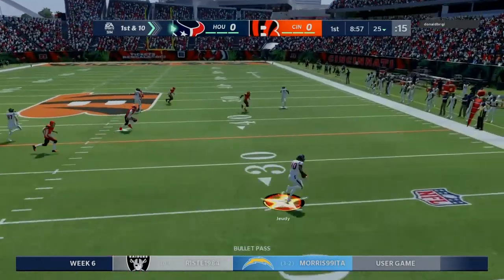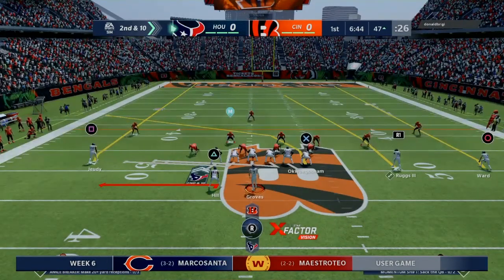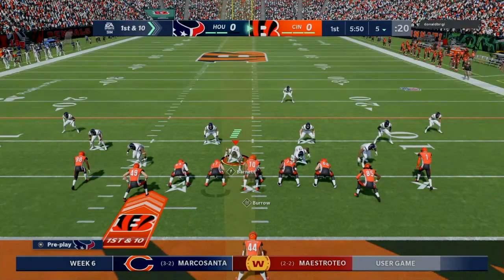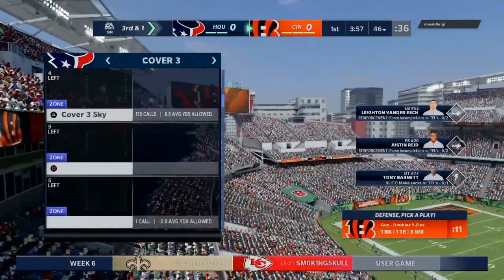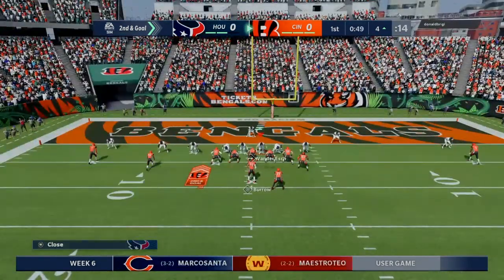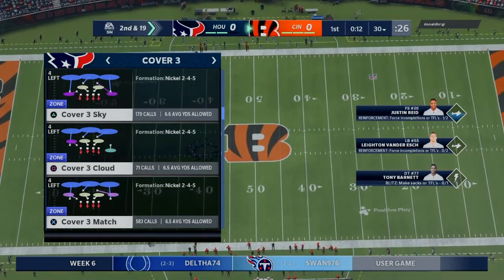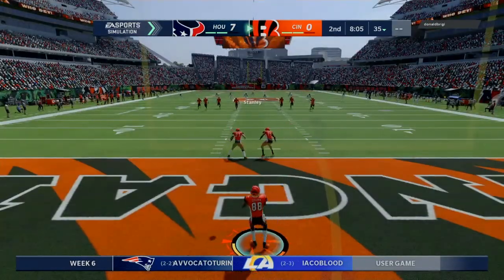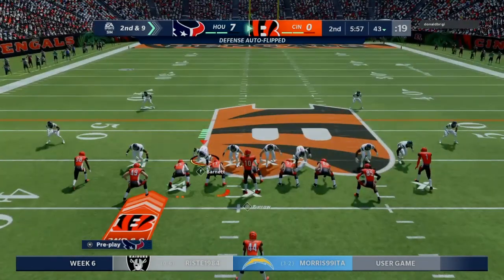Madden 21 IML TV Gj_Avvo S5W6 Texans vs Bengals